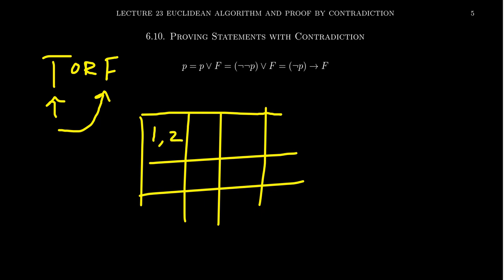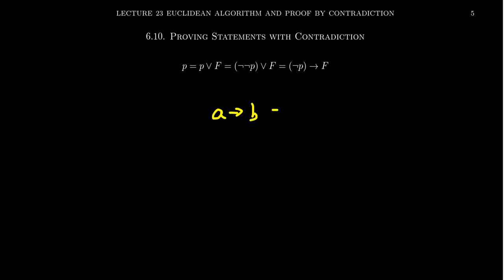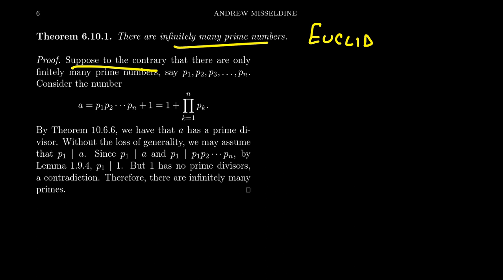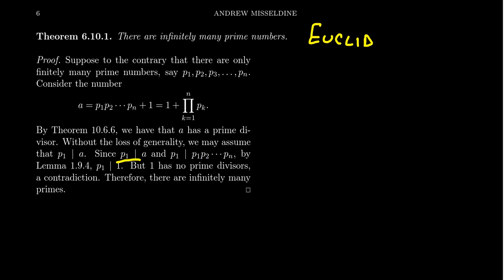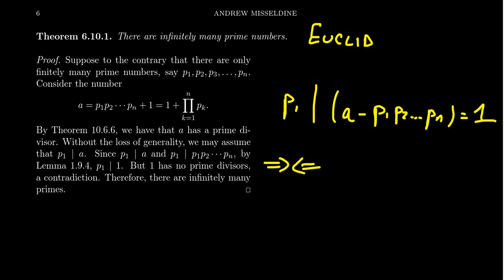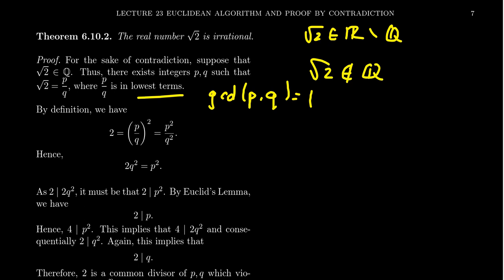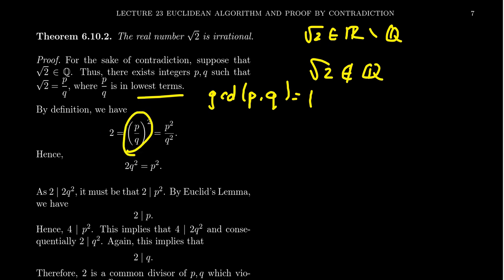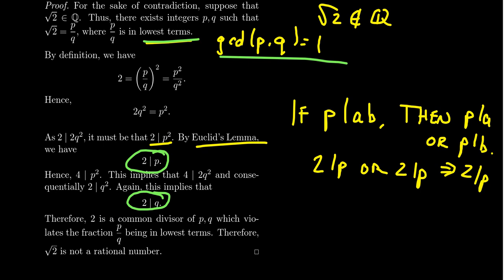Proof by Contradiction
In this video, we introduce the method of Proof by Contradiction, which begins by assuming the negation of the conclusion and then deriving a contradiction. We prove some examples of this method.

This is lecture 21 (part 2/3) of the lecture series offered by Dr. Andrew Misseldine for the course Math 3120 - Transition to Advanced Mathematics at Southern Utah University. A transcript of this lecture can be found at Dr. Misseldine's website or through his Google Drive